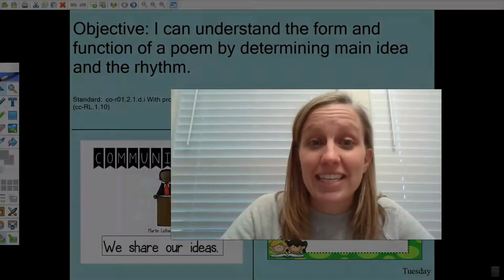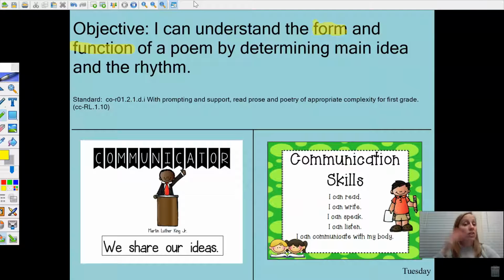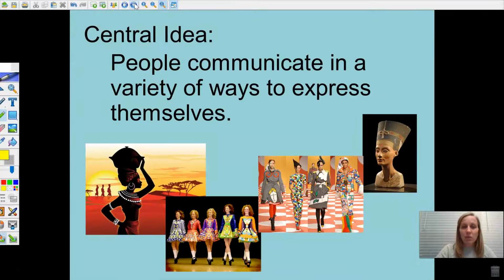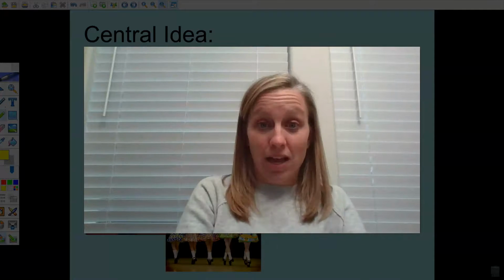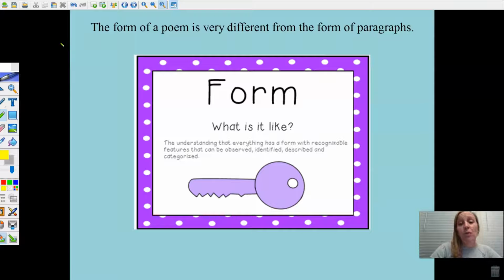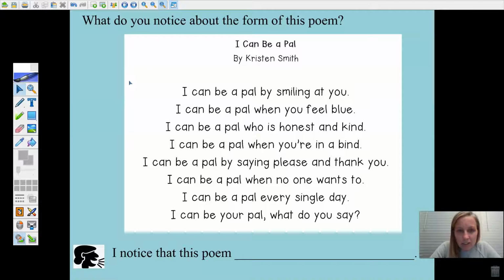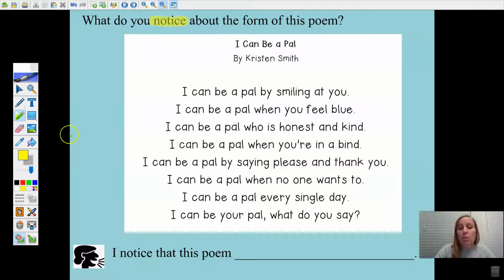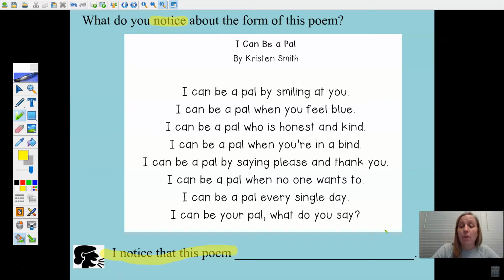Day 1 Poems Slide 1 Intro